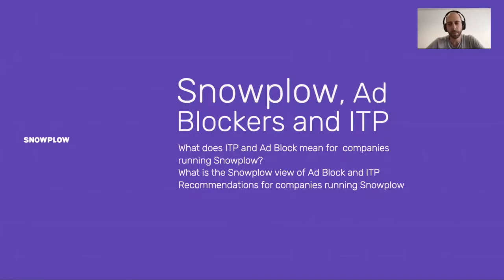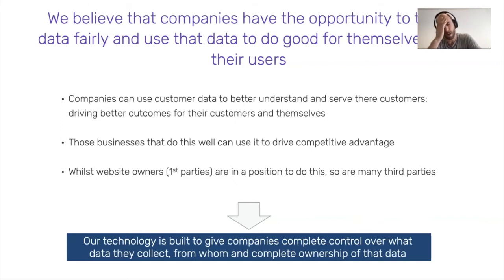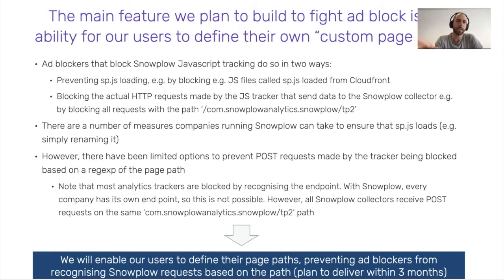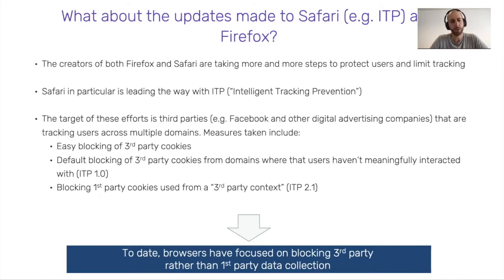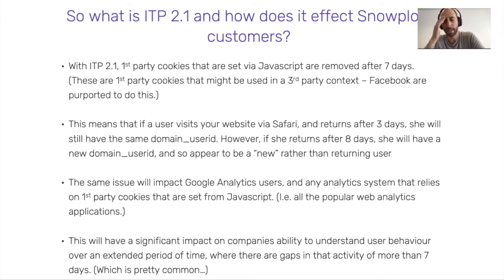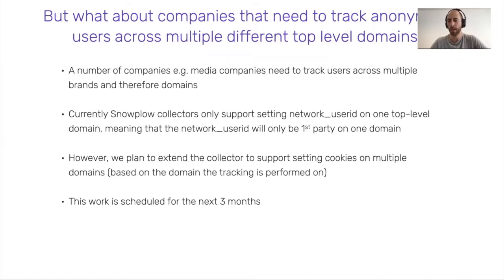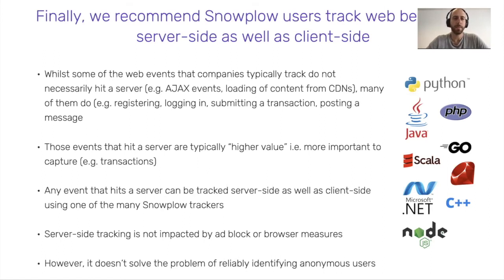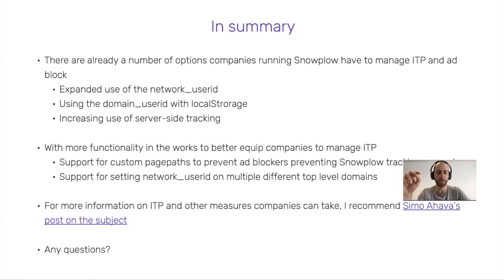Snowplow Webinar #3 - Collecting web data in a world of ITP and Ad Blocking